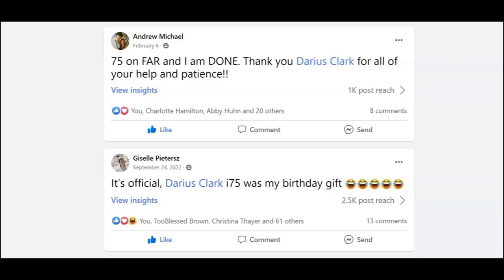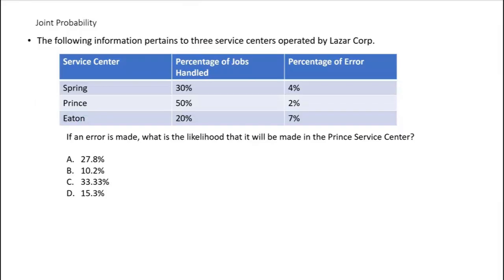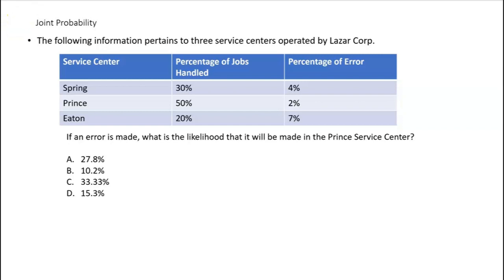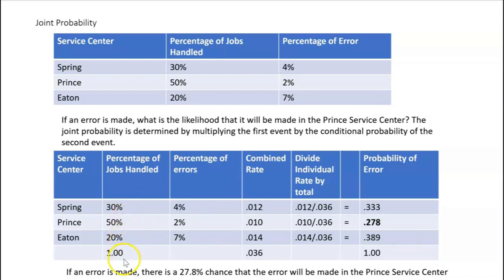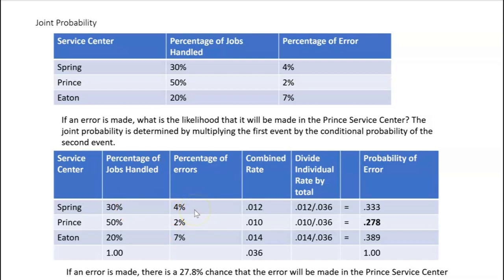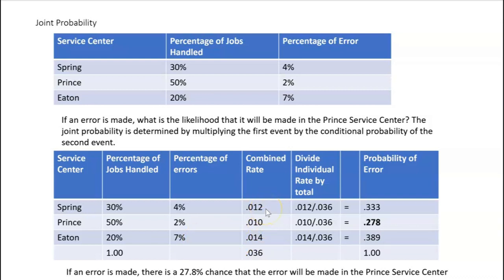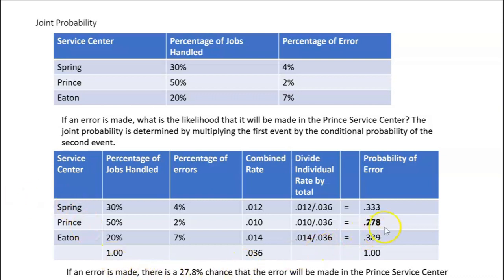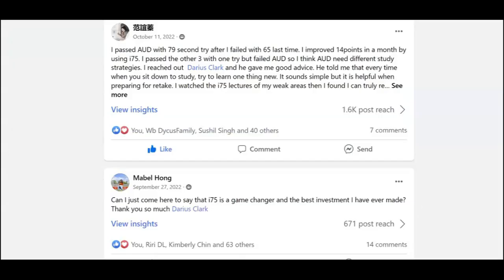CPA BEC Exam-Joint Probability-By Darius Clark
Joint Probability is a managerial accounting topic from the operations management section of the CPA BEC Exam.